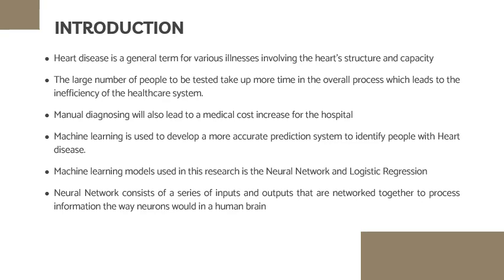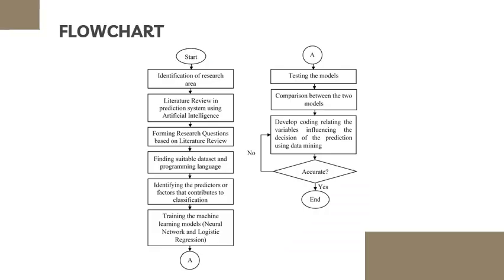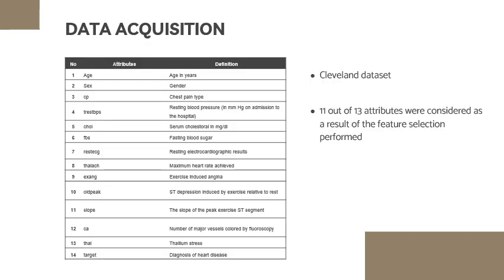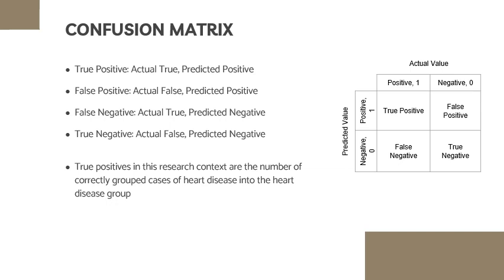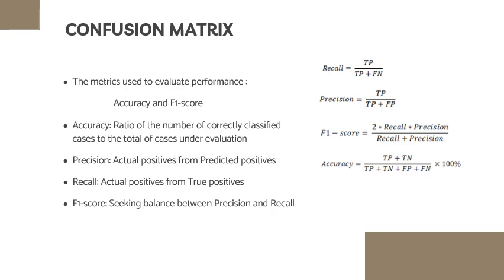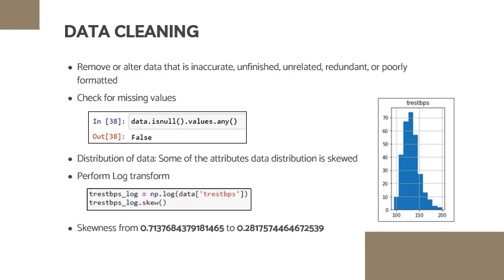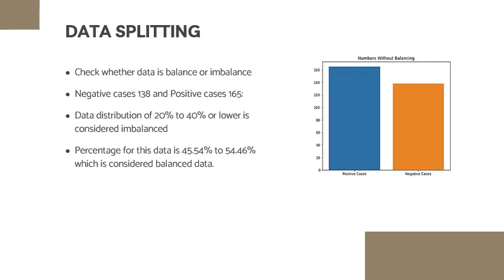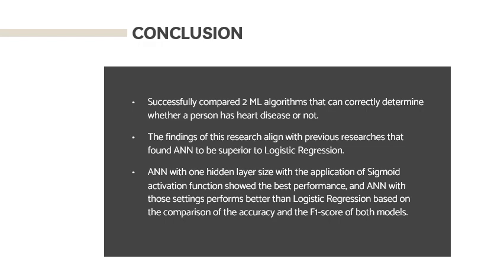A Comparative Study of Two Machine Learning Algorithms for Heart Disease Prediction System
Increasing cases of heart disease cause more people to wait to be diagnosed, leading to the inefficiency of the diagnosing process in terms of time and human labor required. However, this problem can be alleviated if a prediction mechanism is in place. The purpose of this study is to predict whether a person has heart disease or not. The prediction system will use machine learning algorithms to select attributes obtained from the Cleveland dataset. Prediction is made using two machine learning models, Artificial Neural Network (ANN) and Logistic Regression. Different sizes of hidden layers and activation functions are used to find the hyperparameters with optimal performance. The number of inputs and outputs are kept constant at one with a maximum iteration of 500. Logistic Regression is used to classify a discrete data set and return the probability value where the Sigmoid function acts as the cost function. Finally, a confusion matrix was used to compare the performance of both models. ANN resulted in higher accuracy of 92.31% and an F1-score of 93.2% compared to Logistic Regression with 90.11% accuracy and an F1-score of 91.26%.